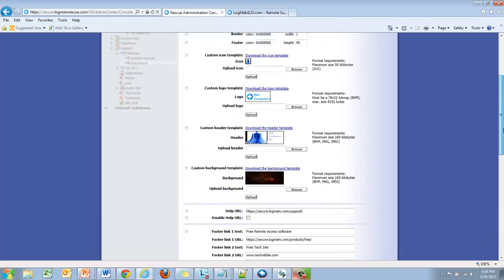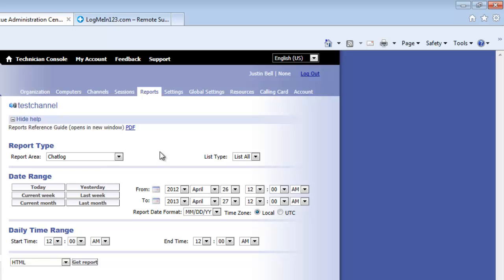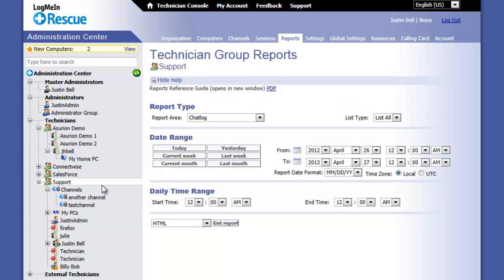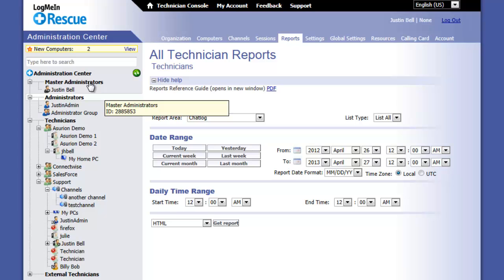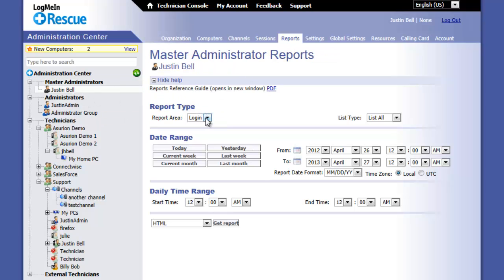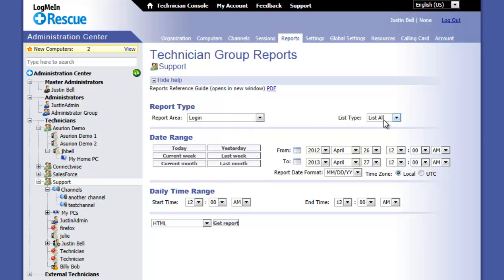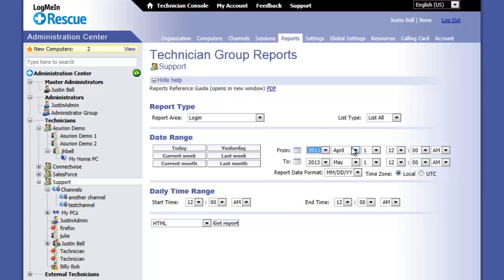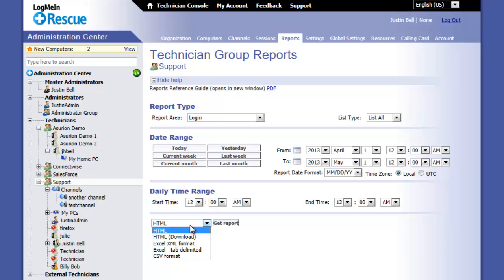Rescue: Reporting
This is a walkthrough of the LogMeIn Rescue Reporting Functionality.  This video covers many of the key reporting options including where to find the Rescue reports, who has the ability to run the reports and the many different types of reports that are available.